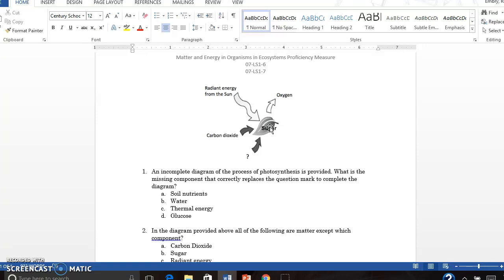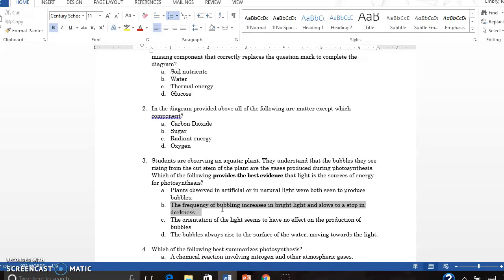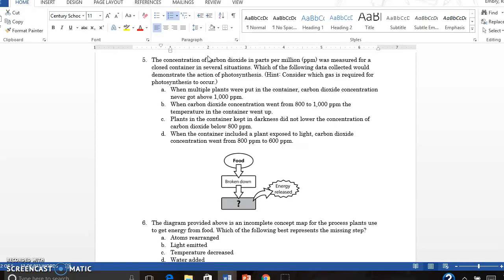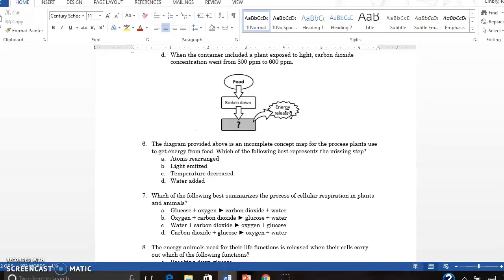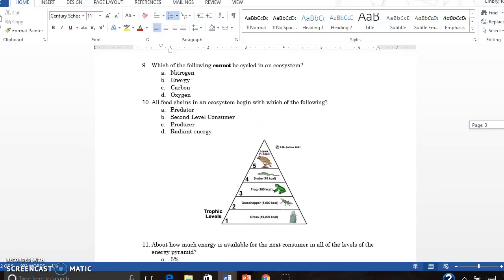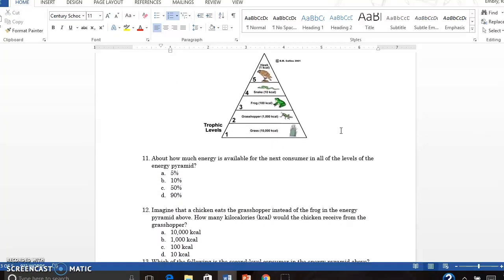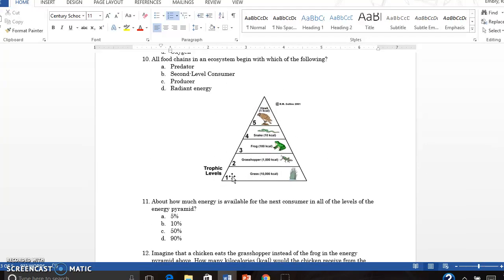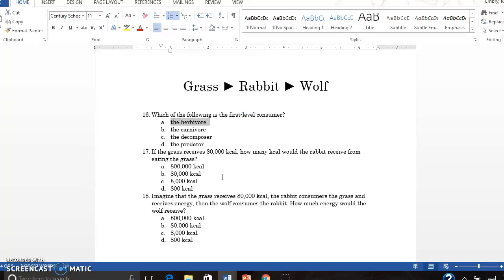Matter in Organisms in Ecosystem PM Review for Unit Test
Review for unit test.